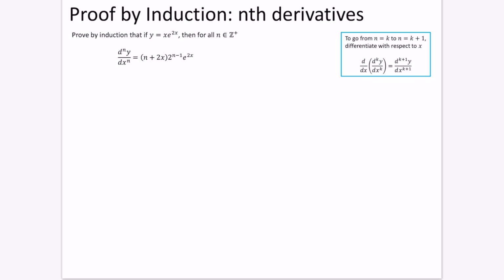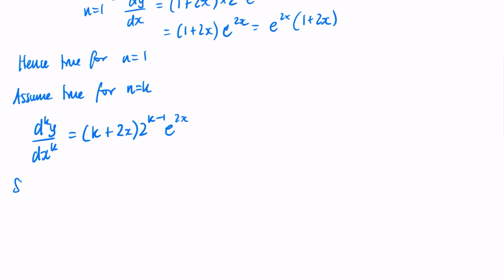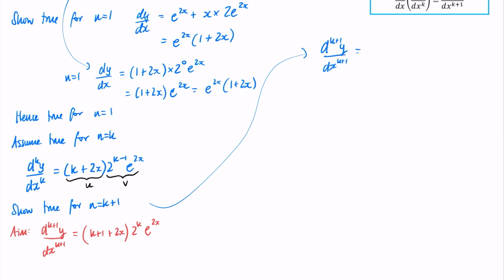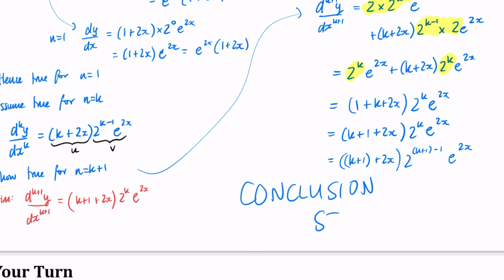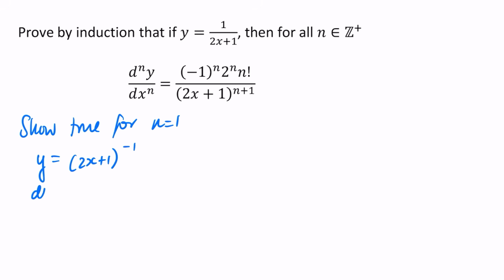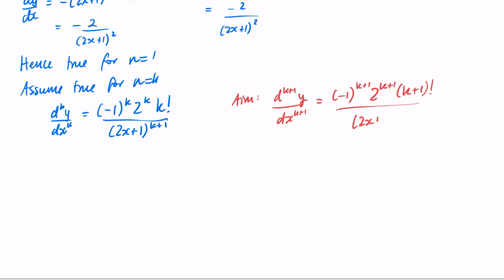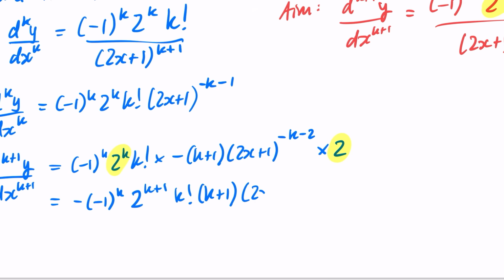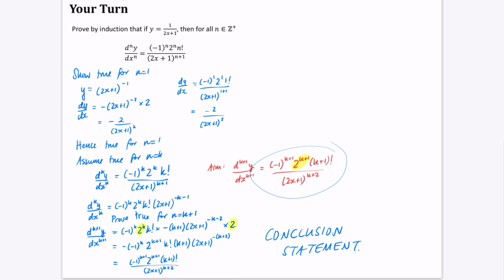Proof by Induction 8 • Proving nth derivatives (A2/Year 2 only) • CP1 Ex in slides • 🏅